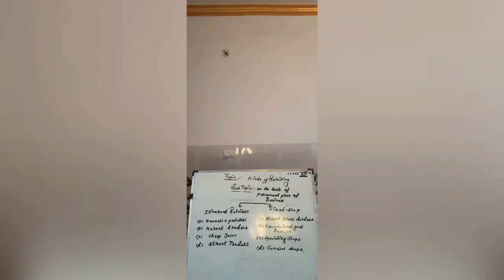Types of Retailers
Itinerant and permanent kinds of Retailers